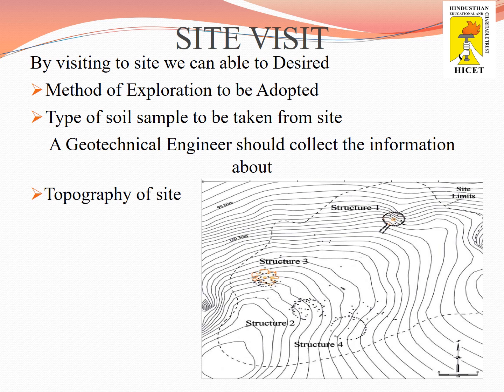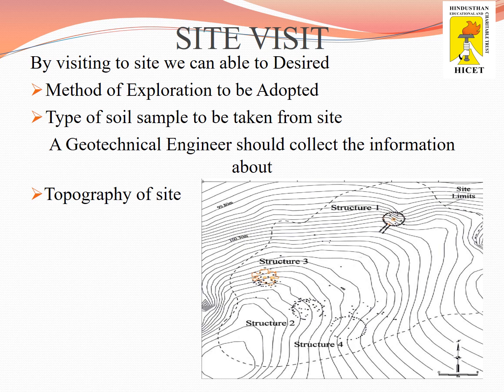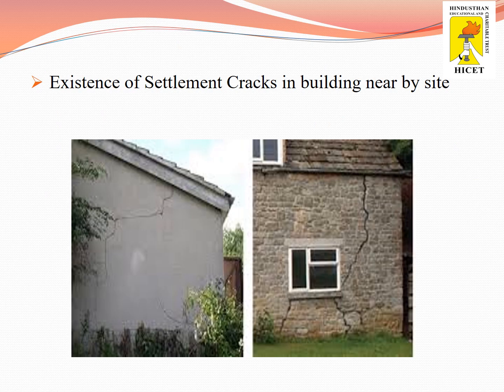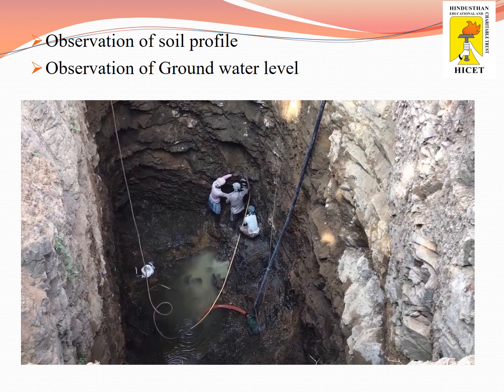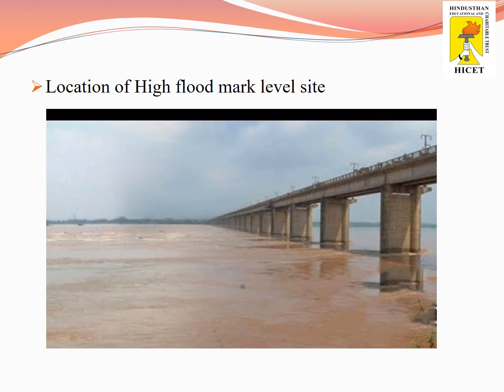Foundation Engineering - Site investigation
This video gives a idea about site investigation  for laying foundation